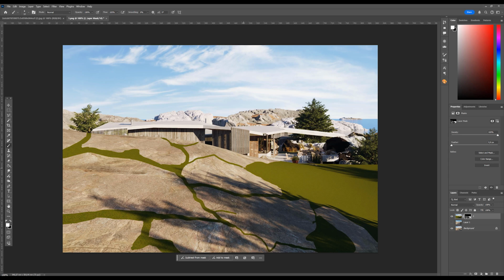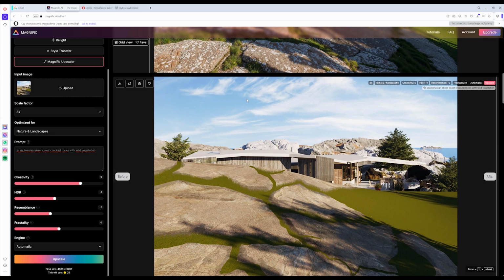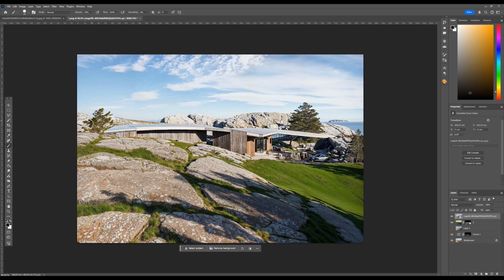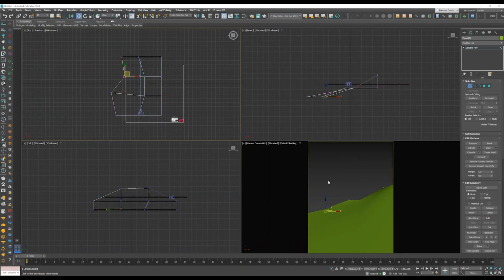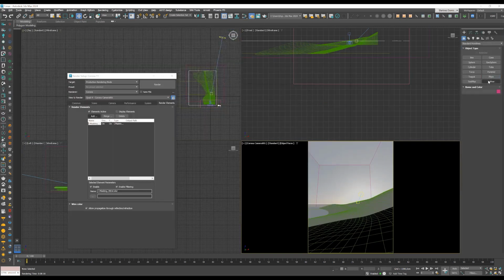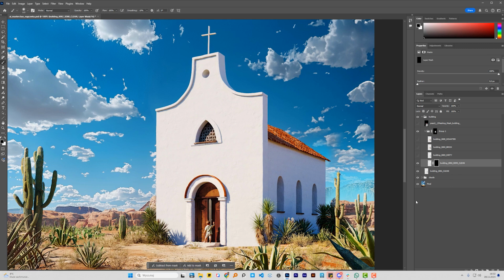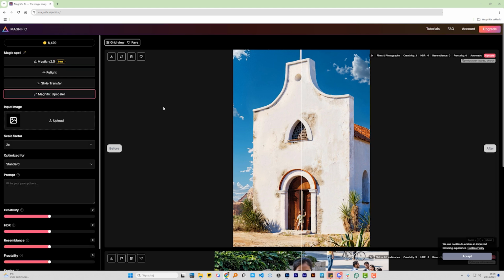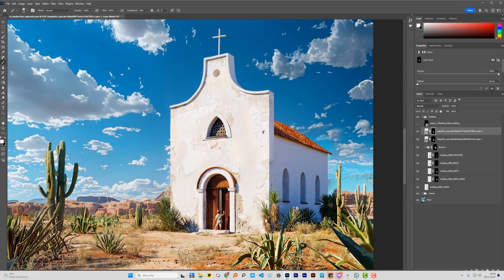06 BONUS Cheat in 3d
06 BONUS   Cheat in 3d